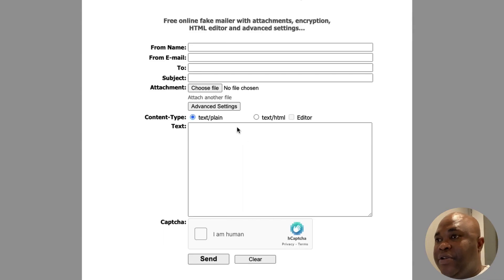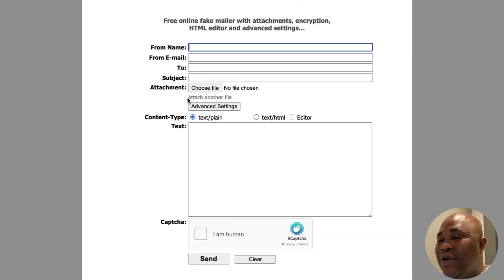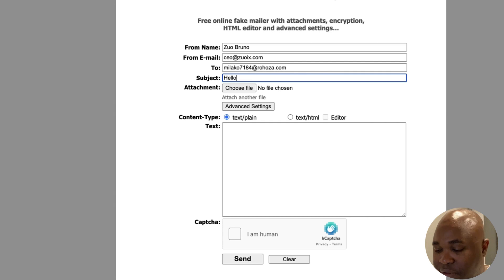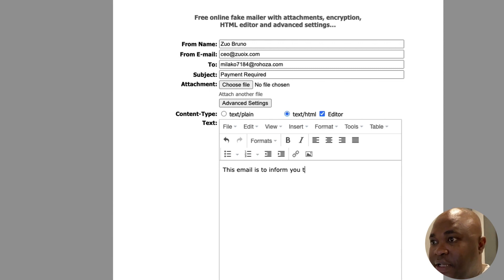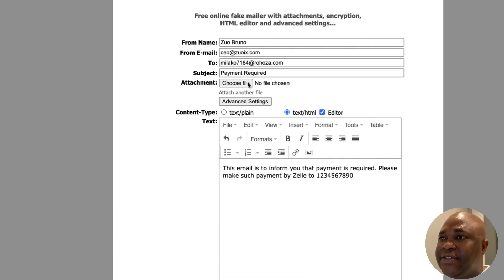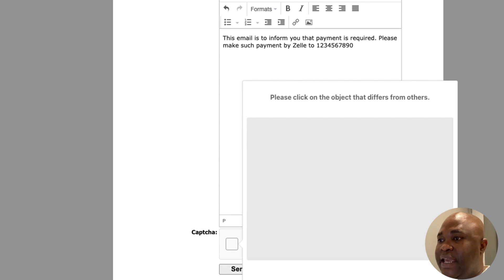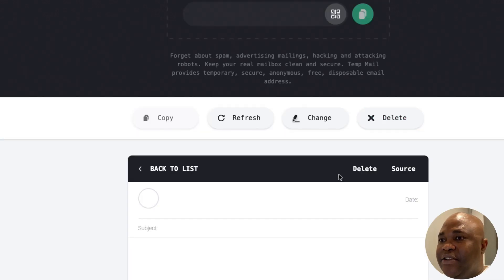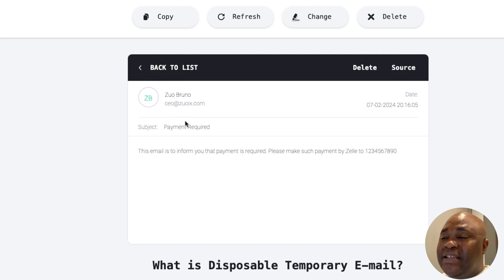Its Easy to clone Emails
In this video, I show you how easy it is for a malicious actor or threat actor to clone your email.